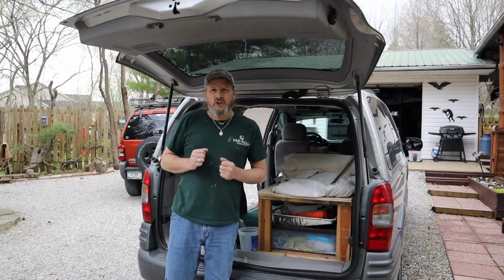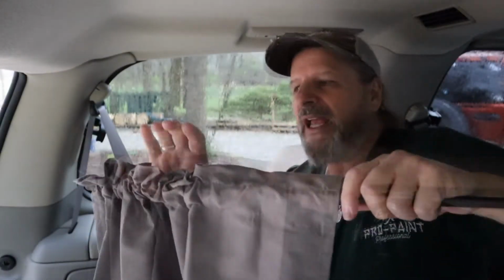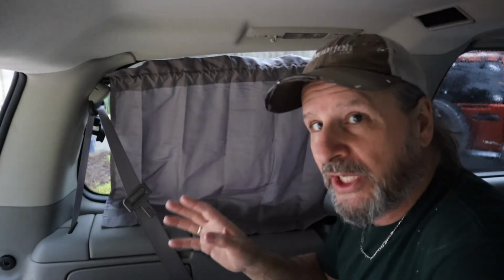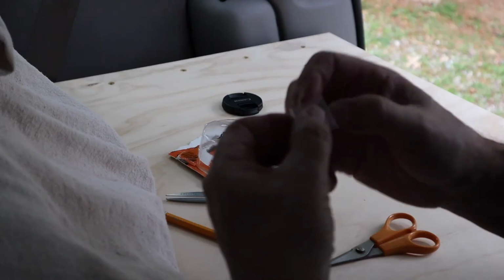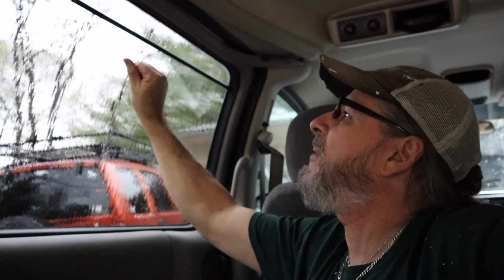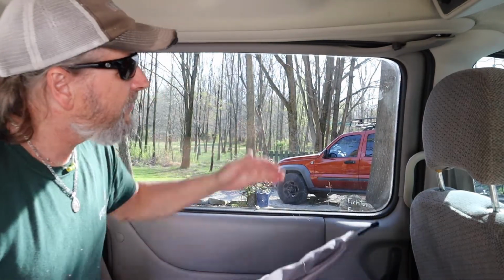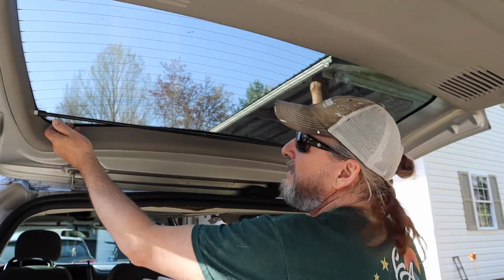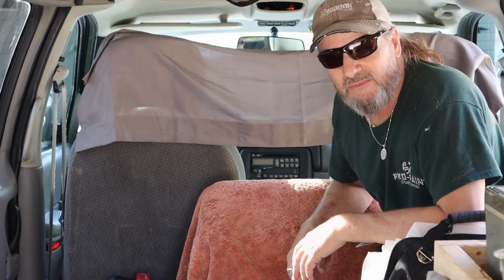Pontiac Montana Custom Curtain Installation DIY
Whether you are protecting your cargo or just needing to beef up your security customized curtains in your sleep machine can make a big difference.